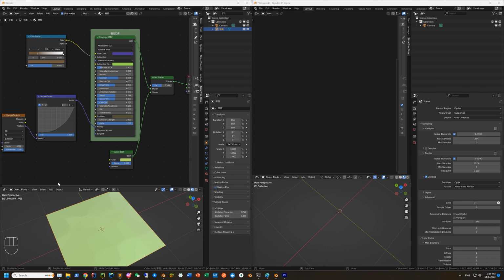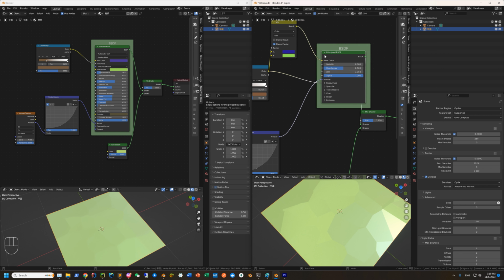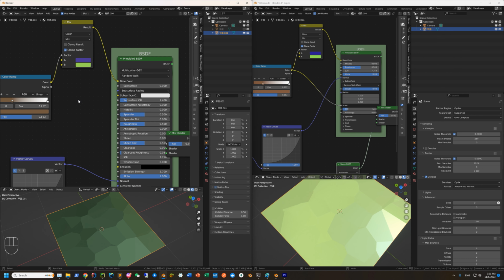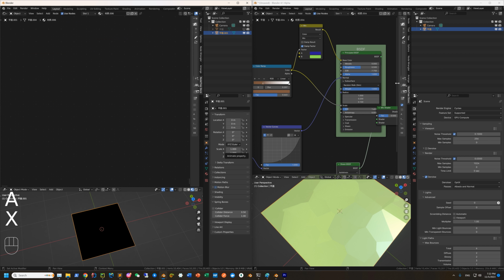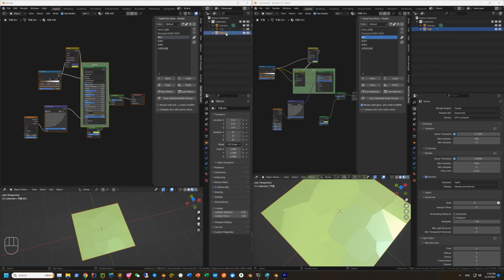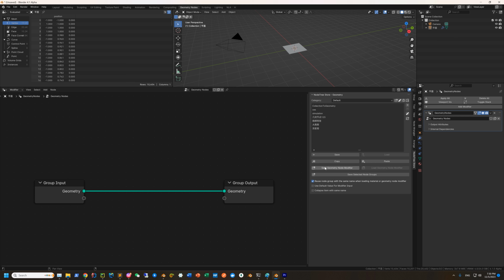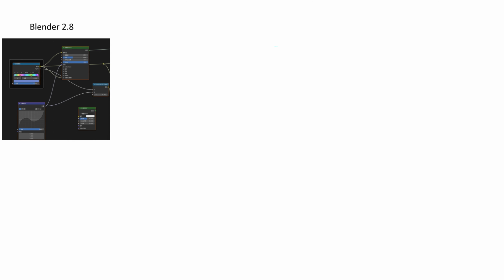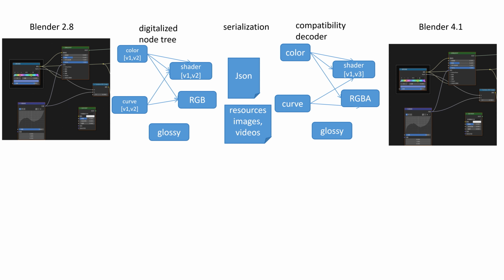NodeTreeStore1.3.0 Update: Support Blender 4.0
Introduction to NodeTreeStore Addon For Easy reusing node presets in Blender accross projects and blender versions.